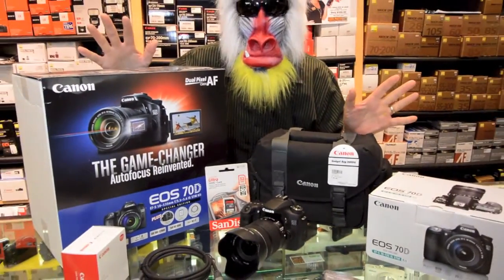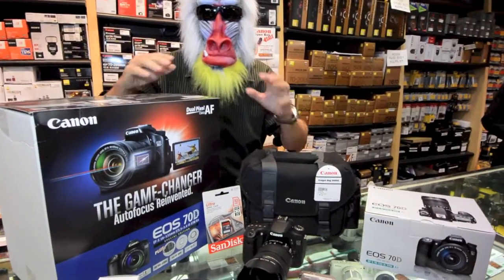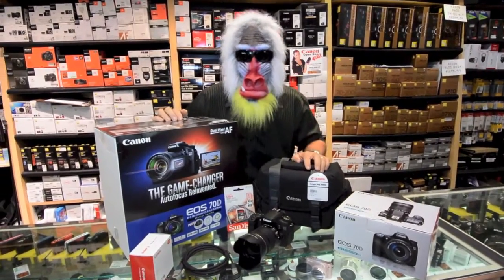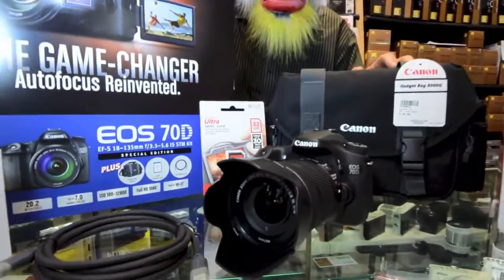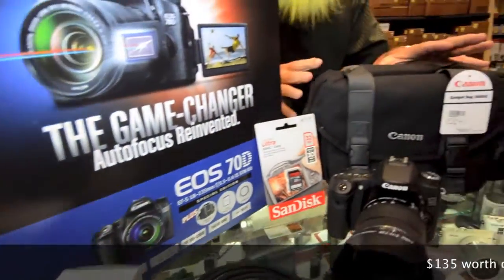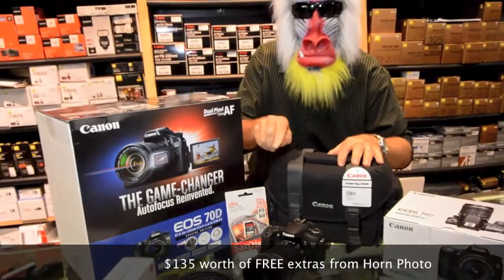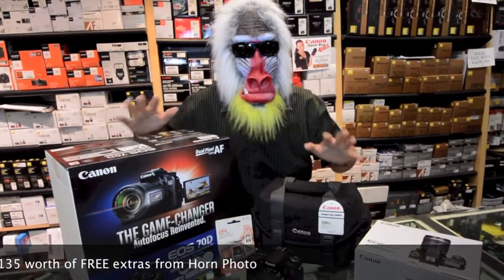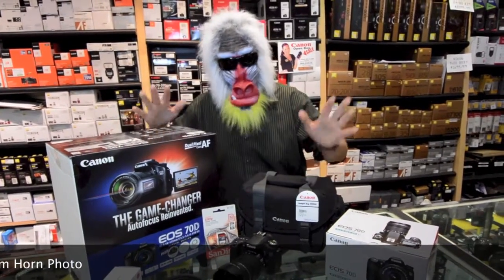HORN PHOTO has a great Canon 70D Deal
When you buy a Canon 70D ket from Horn Photo you get $135 worth of extras!!